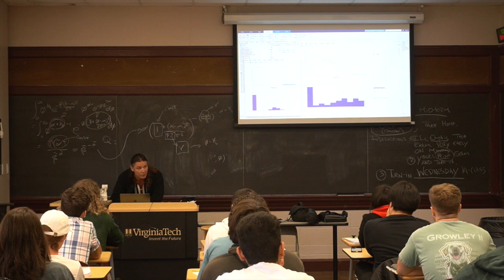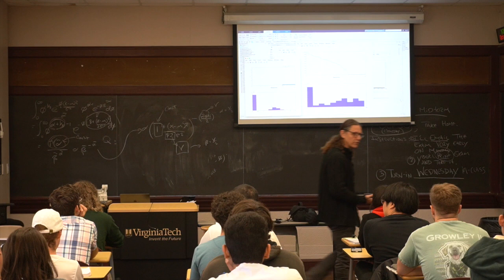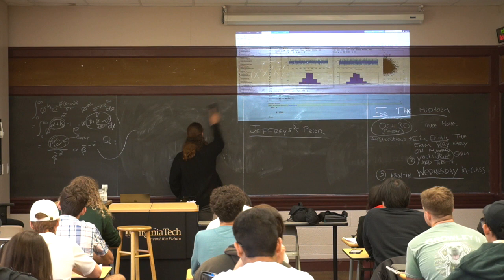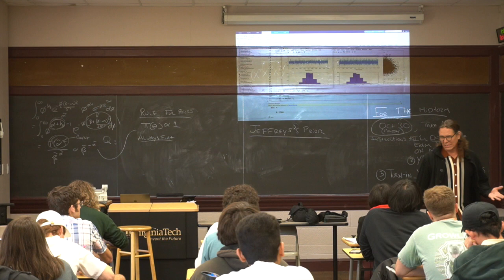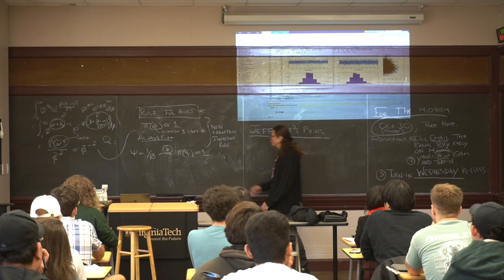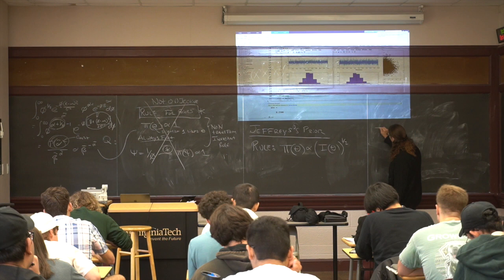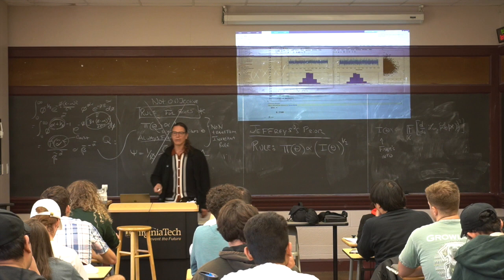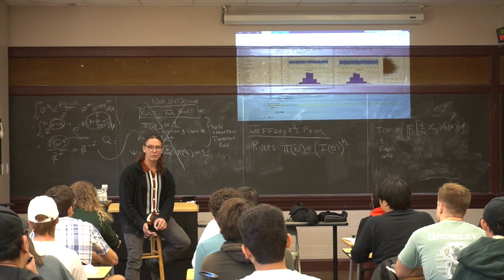BayesianStatistics10272023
1) Quiz: Normal Gamma Mixture
2) Back to MCMC (M-H within Gibbs)
-Log scale and stability
-assessing convergence
-“snaking” verses “sticking” and tuning accordingly
3a) a Non transform invariant rule (flat prior)
3b) Description of Jeffreys’ Prior: a transform invariant rule